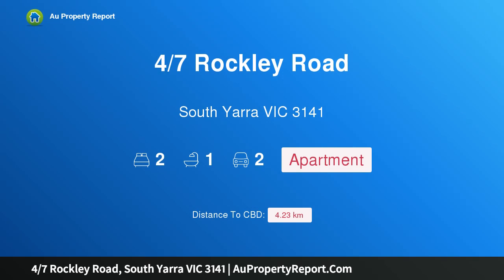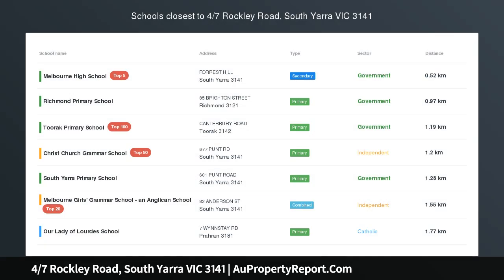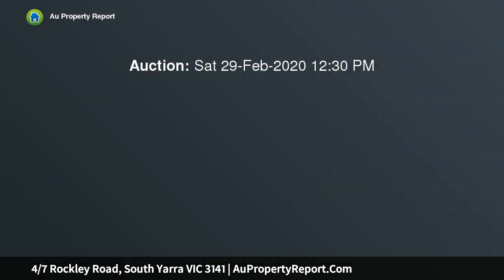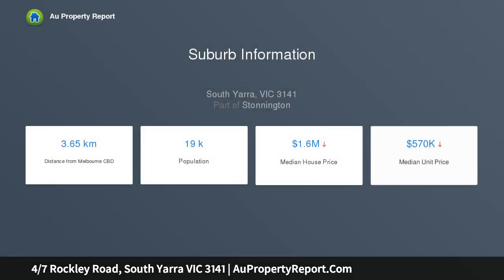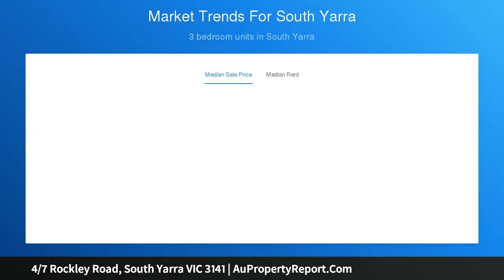4/7 Rockley Road, South Yarra VIC 3141 | AuPropertyReport.Com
4/7 Rockley Road, South Yarra VIC 3141
Property Type: apartment
Bedrooms: 2
Bathrooms: 2
Car Space: 2
Irresistibly Enticing Upon First Sight